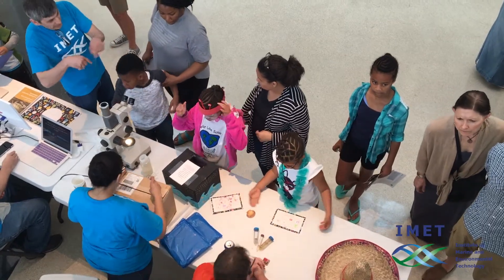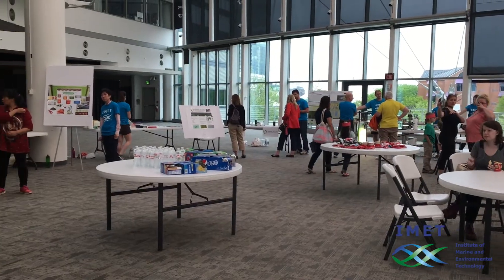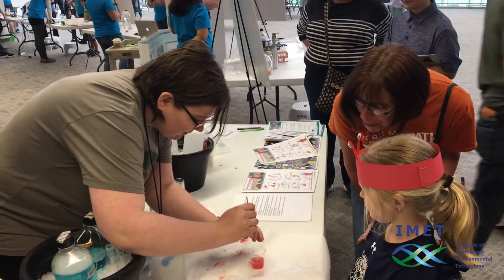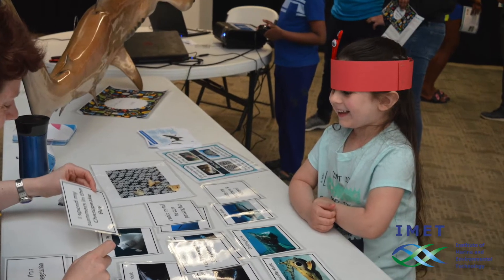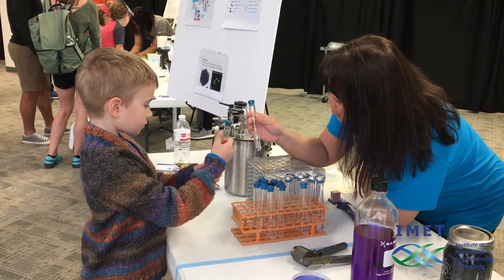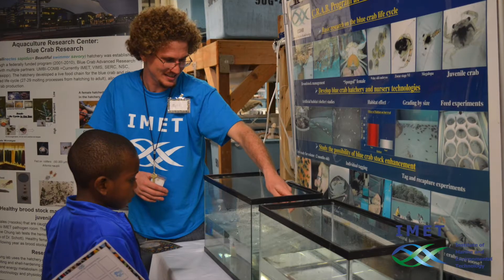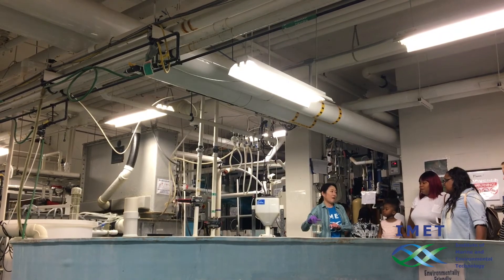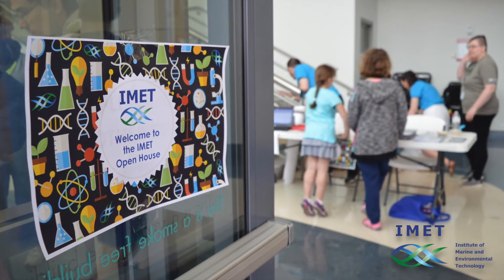IMET opens doors for second Open House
The Institute of Marine and Environmental Technology held its second annual Open House on Saturday, May 5. Guests of all ages were invited to get to know the amazing science that happens here through hands-on activities, a tour of the aquaculture facility, and conversations with our scientists.